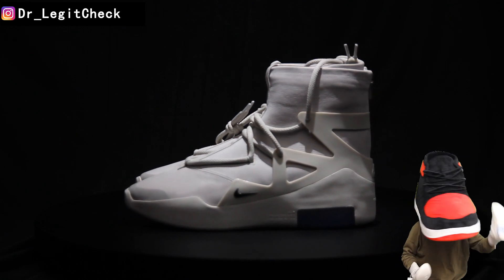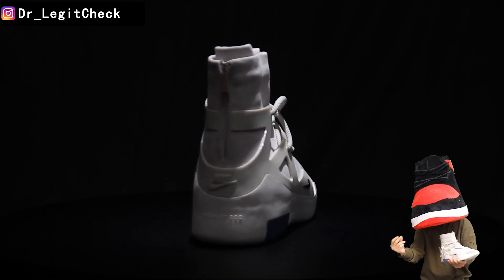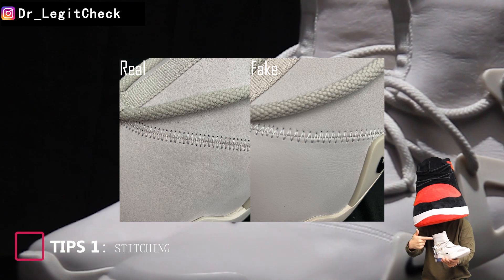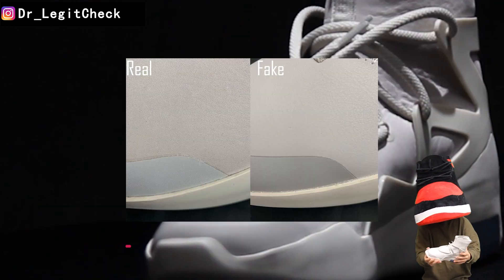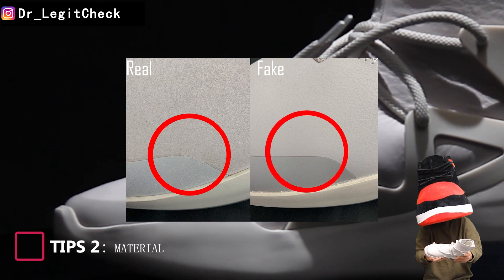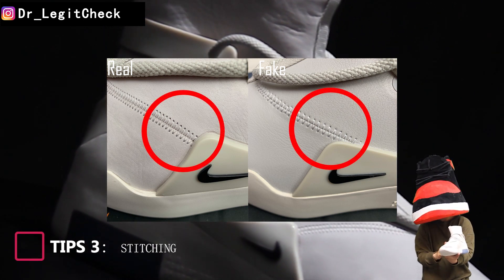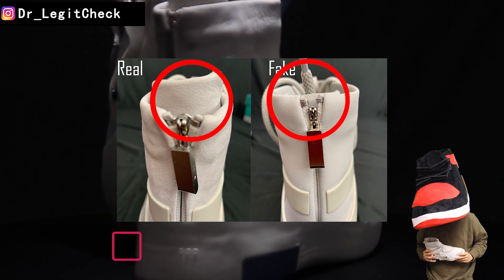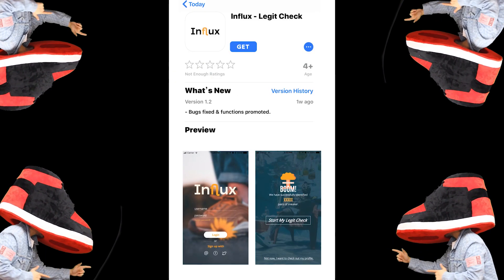Nike Air Fear of God 1 Light Bone Legit Comparison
1) STITCHING
The stitches on the side of the real shoe are more concentrated and are closer together than those on the fake shoe.
2) MATERIAL
The material of the body of the real shoe appears more velvety, while that of the fake shoe appears more leathery.
3) STITCHING
In relation to the plastic decoration, the stitching on the fake shoe is located higher than that of the real shoe.
4) HEEL
For the real shoe, the inner heel appears higher than the outer heel, while both are the same height for the fake shoe.